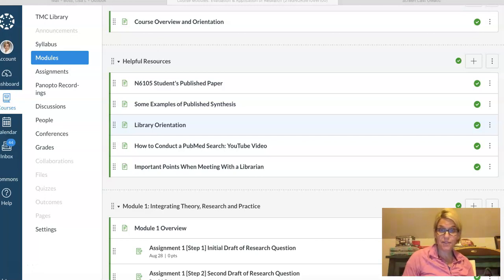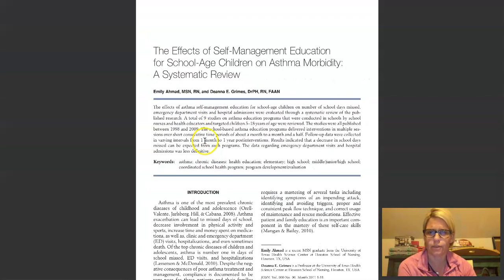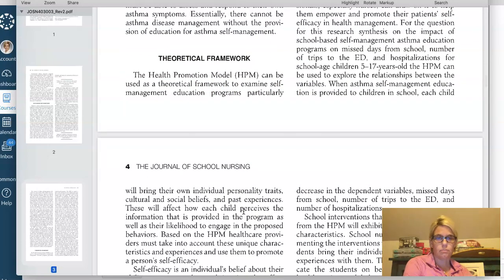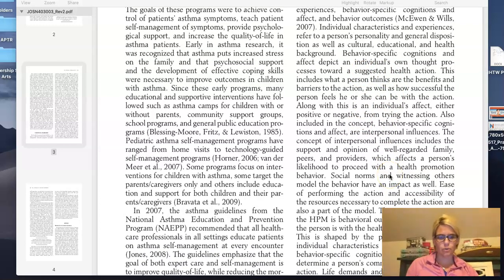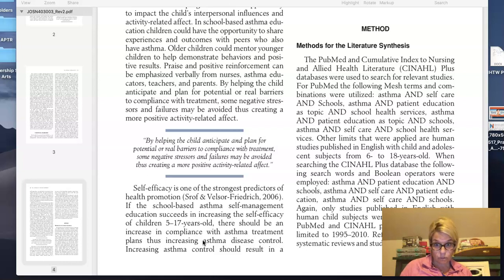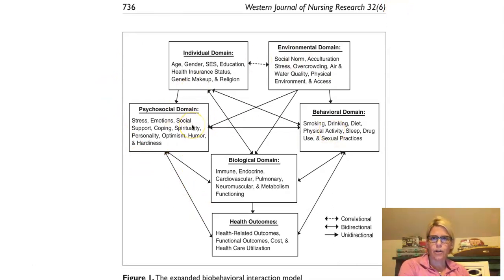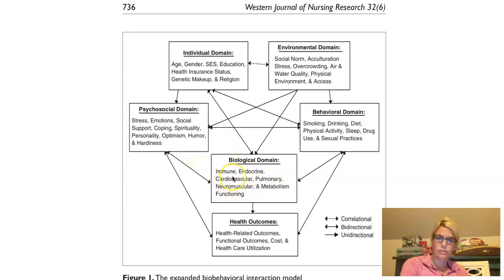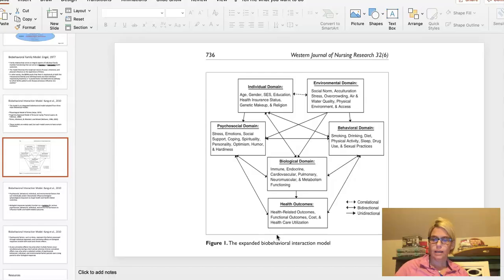Module 2, Assignment 2C: THEORETICAL BACKGROUND